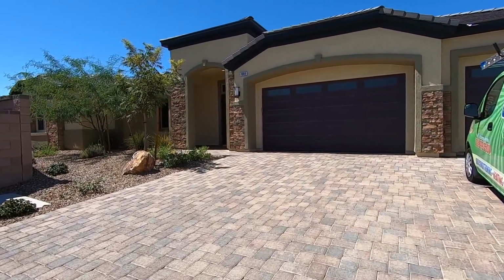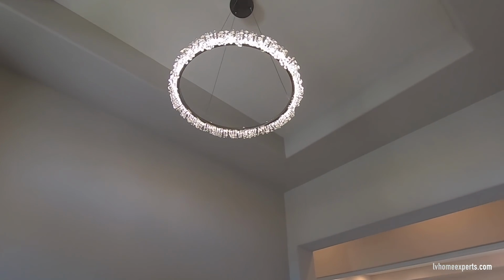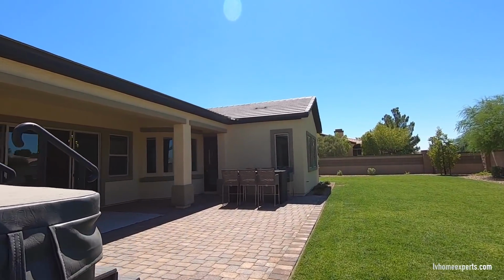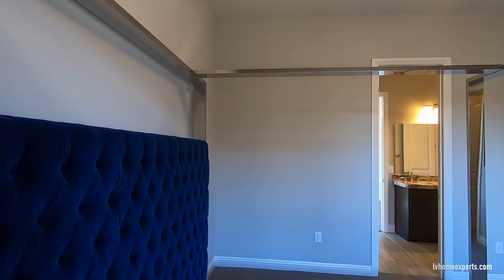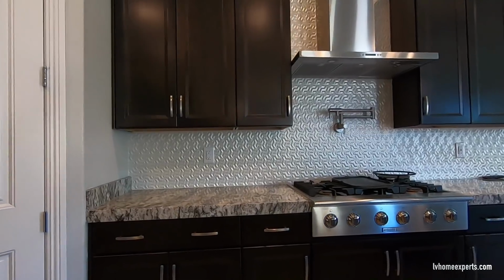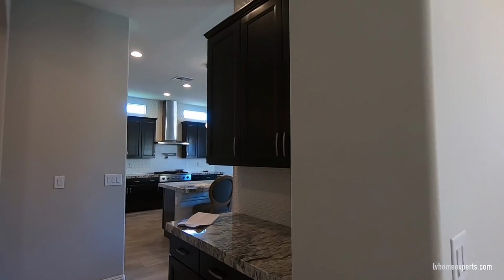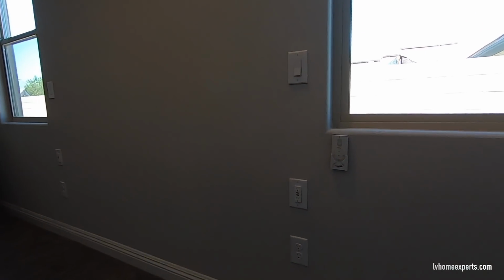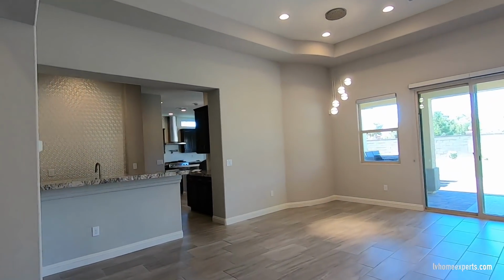Incredible Contemporary Home For Sale Las Vegas $875K, 3638 Sqft, 5BD, 4BA, RV, 3CR, Mins to LV Blvd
Courtesy Listing: Randell Parker with BHHS Nevada Properties